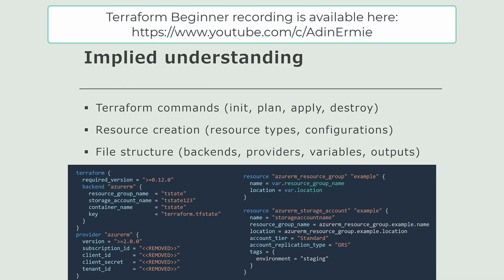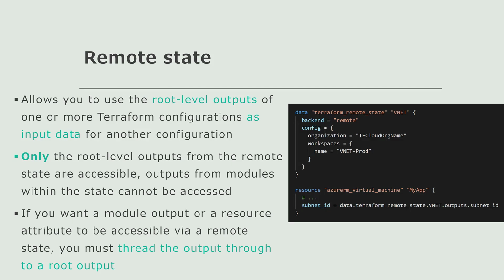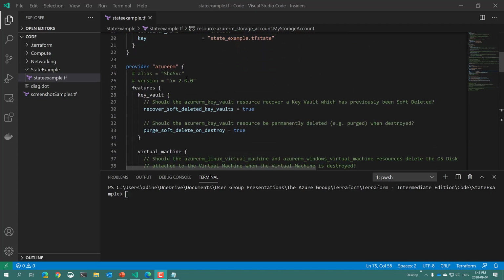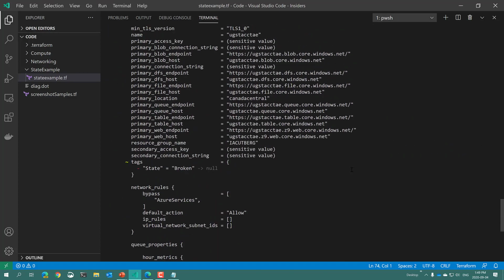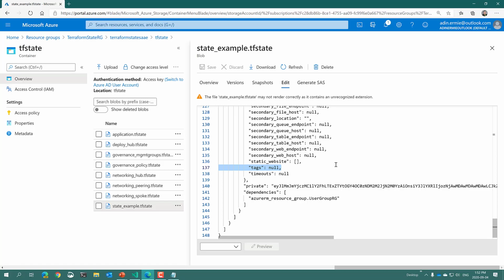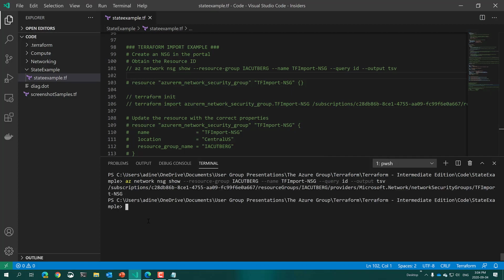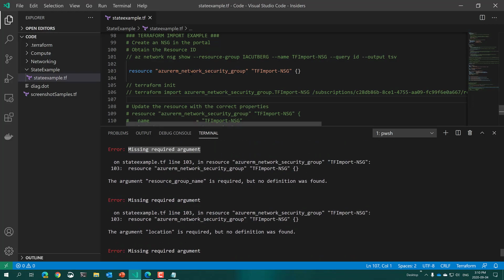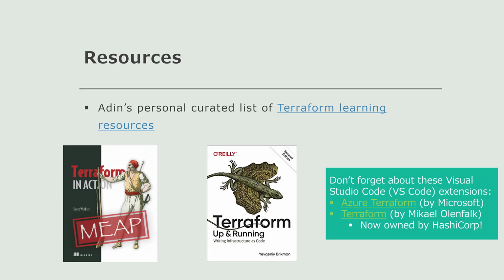Terraform - Exploring State Management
In this presentation we explore the topic of Terraform state, and cover 2 common scenarios:
1. Reacting to resource modification outside of Terraform
2. Importing existing resources into Terraform management